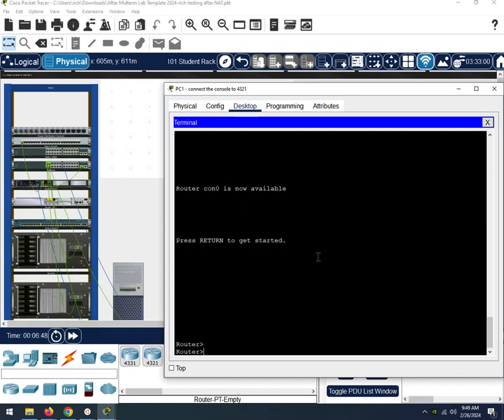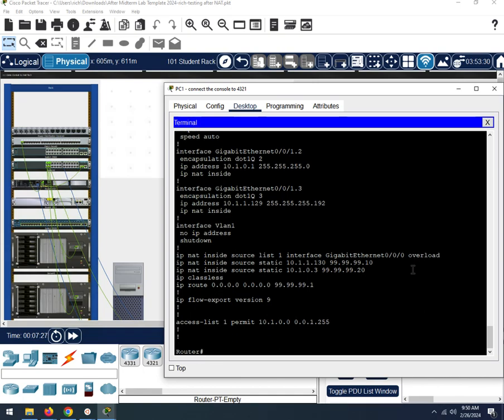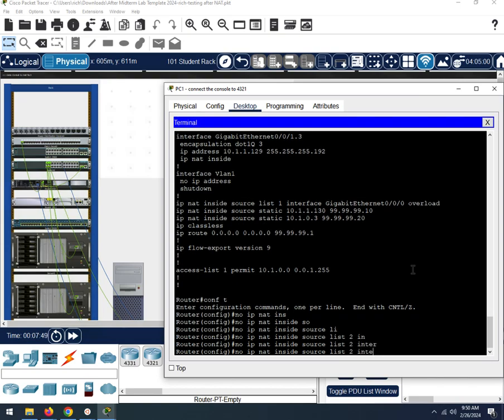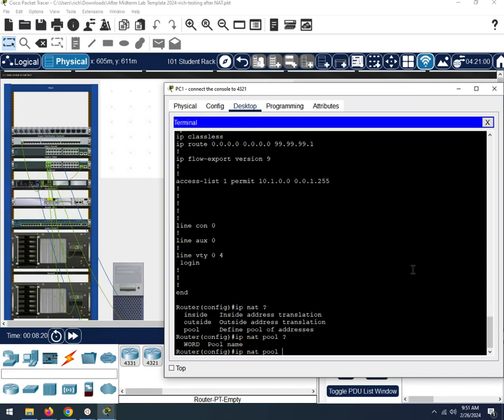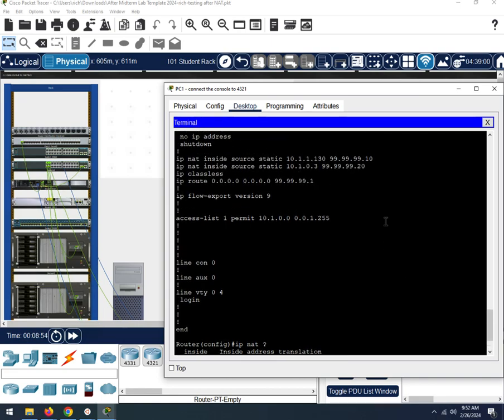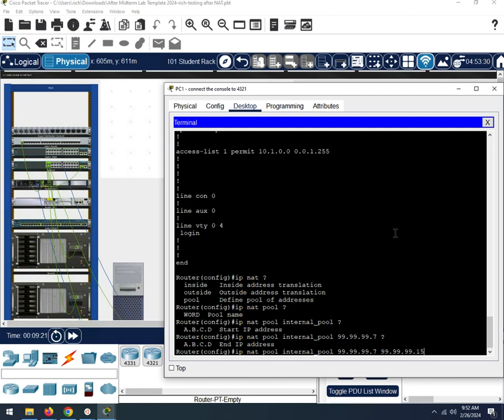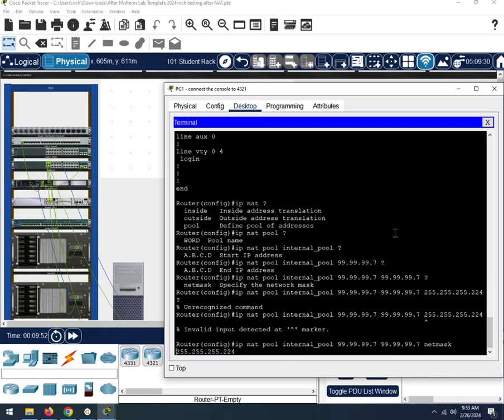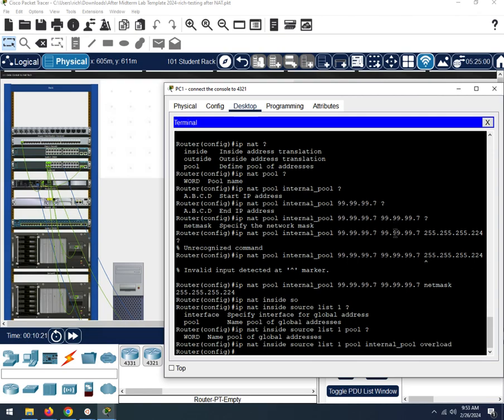Cisco router outbound NAT-PAT config using a NAT pool